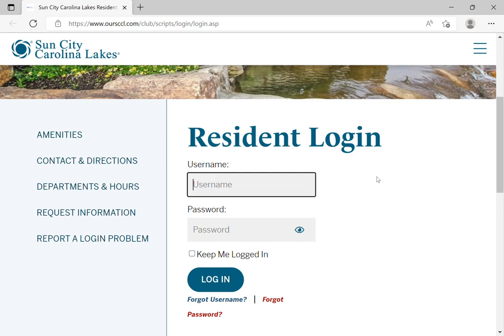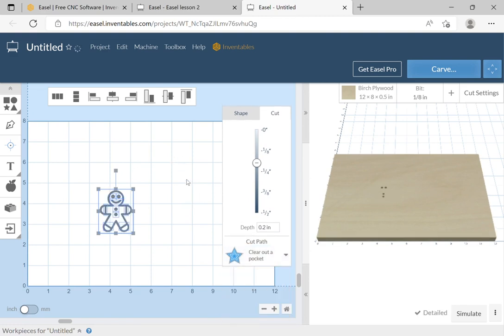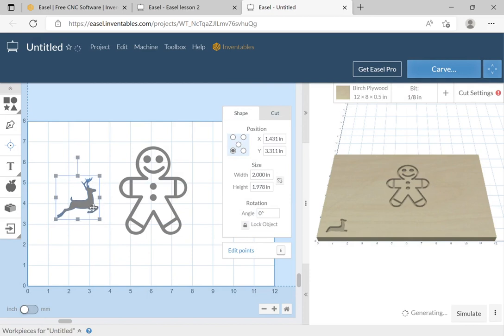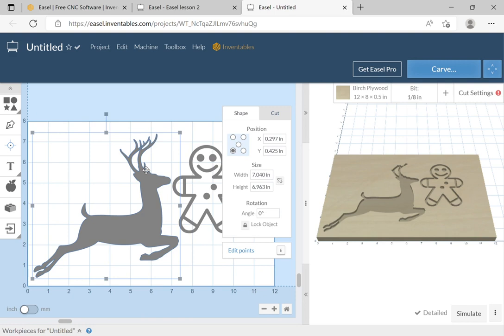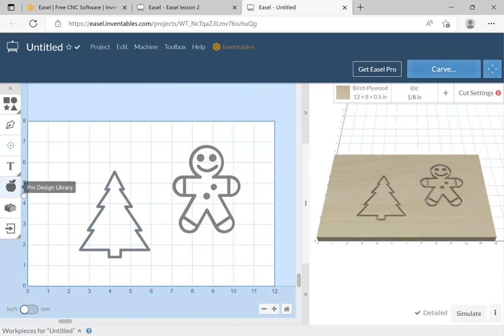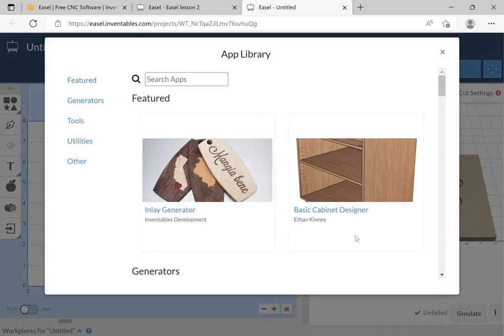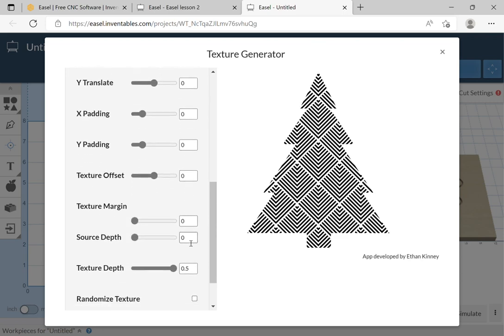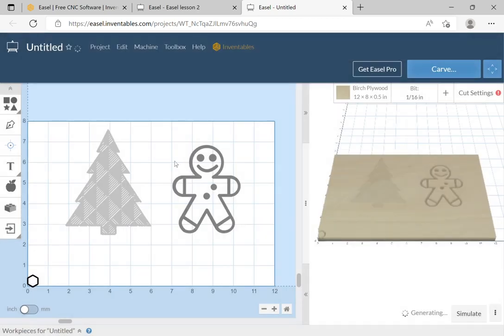Easel 3 - Design Library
This video teaches you more about the Easel design library and how to use it to create your project.